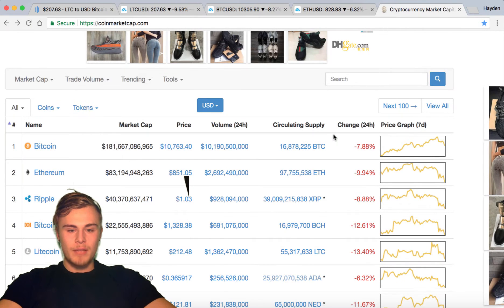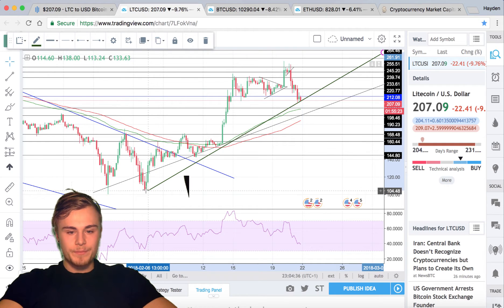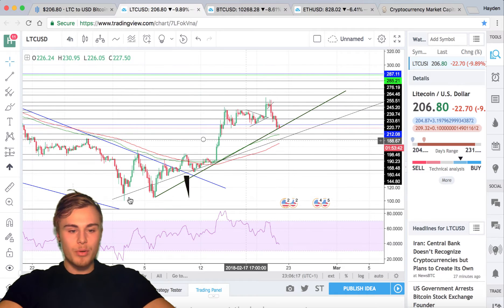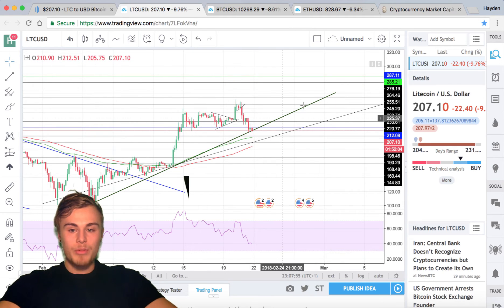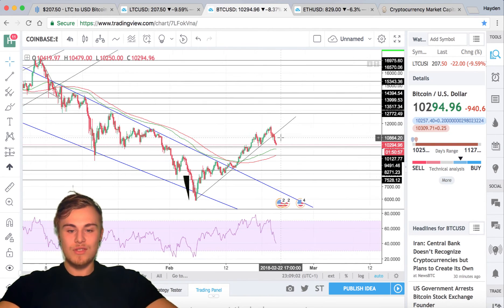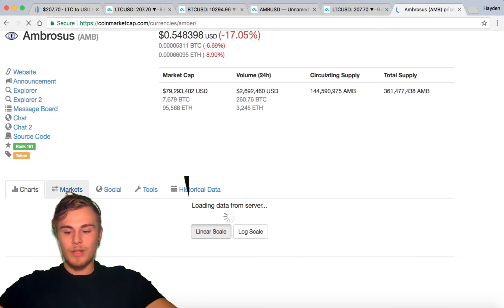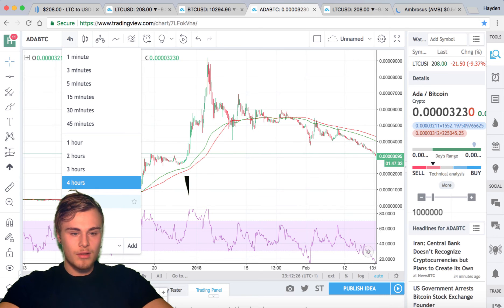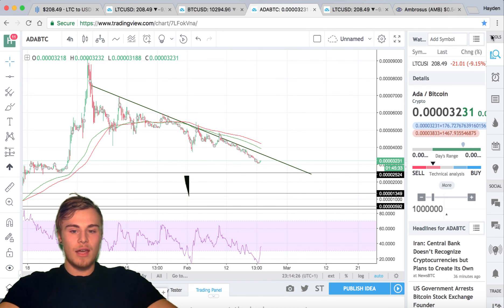Dont Panic The Litecoin Dip Was Healthy! (Cardano Analysis)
Check out ABRA and easily invest in 28 cryptocurrencies or BIT10, an index of the top cryptos. Use my link to sign up and get $25 in free bitcoin after your first $5 Bank/Amex deposit, or 1.5% cash back when you exchange cryptos (T&C apply):

Amazon Store:

Show Your Love For Cryptocurrency And The Channel With CryptoTV Merch!

Litecoin Wallet: LP5bgbTYYqDa1D3dqcXYGydfmVcrL5XpZE
Bitcoin Wallet: 1EVBijoL3GV9AMKMYkvBZGu8wuBfWtetWA

Hayden Schreier
4599 Redman Rd.
Brockport NY, 14420
United States